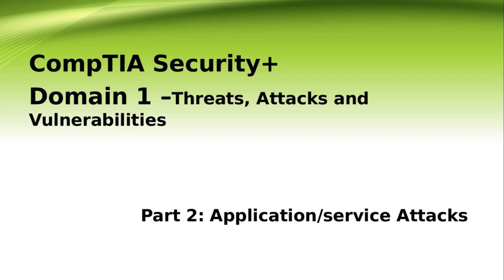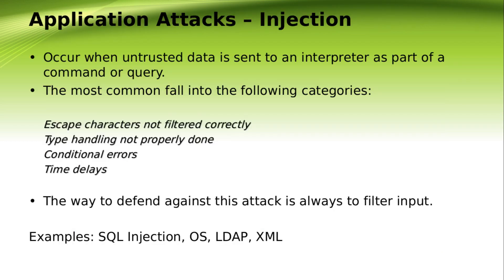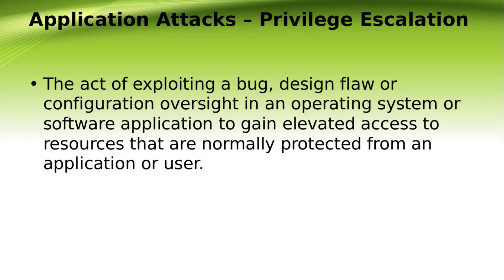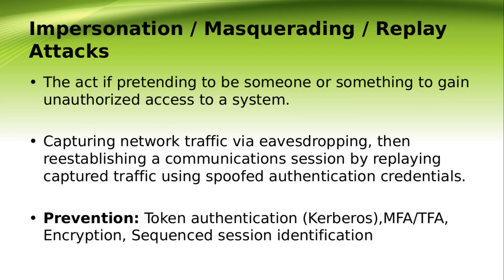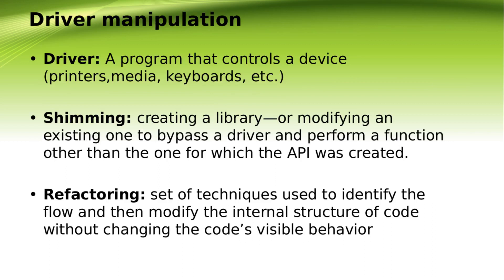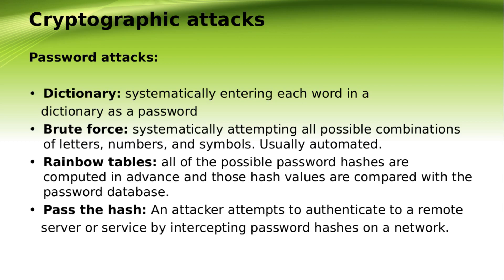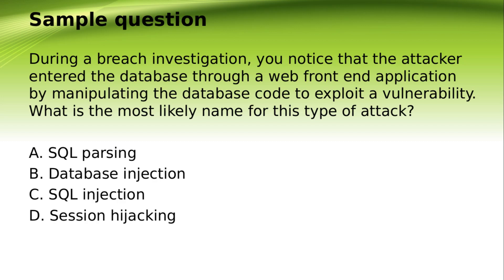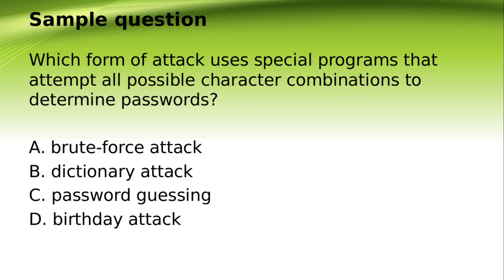CompTIA Security+ | Domain 1 –Threats, Attacks and Vulnerabilities |Application Cryptography attack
1.2 Attack Types
● Social engineering: Phishing; Spear phishing; Whaling;
Vishing; Tailgating; Impersonation; Dumpster diving; Shoulder surfing
● Application/service attacks: Buffer overflow; Injection; Cross-site scripting;
Cross-site request forgery; Privilege escalation; Impersonation/Masquerading;
Replay; Driver manipulation (Shimming; Refactoring);
● Cryptographic attacks: Birthday; Known plain text/cipher text; Rainbow tables;
Dictionary; Brute force; Pass the hash
● Hijacking and related attacks: Clickjacking; Session hijacking; URL hijacking;
Typo squatting); MAC spoofing; IP spoofing
● Network / Wireless Attacks: DoS; DDoS; Man-in-the-middle; Amplification;
DNS poisoning; Domain hijacking; ARP poisoning; Initialization Vector (IV);
Evil twin; Rogue AP; Jamming; Bluejacking; Bluesnarfing